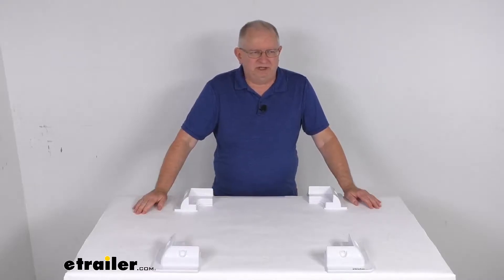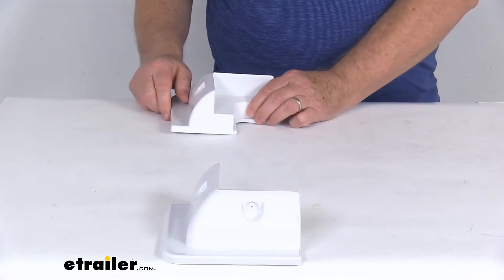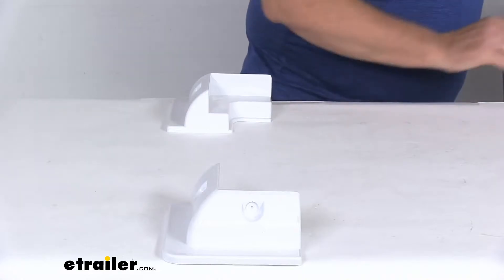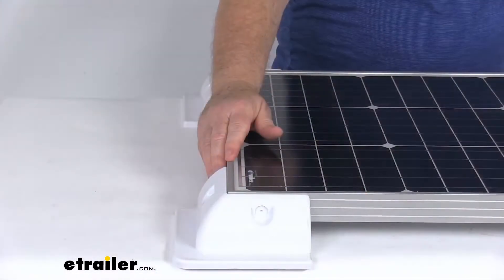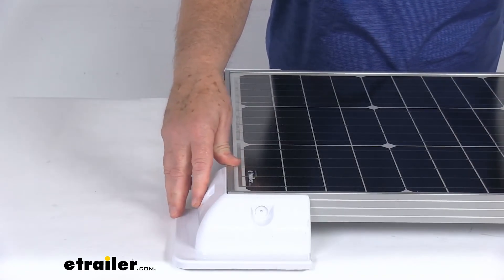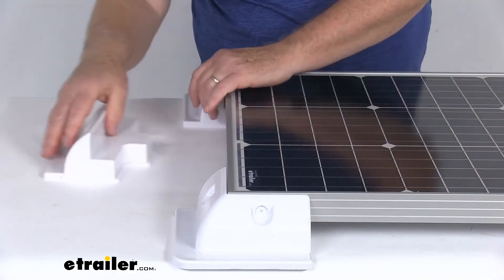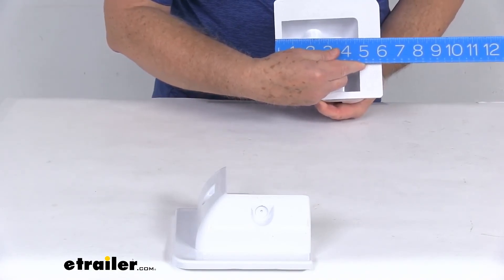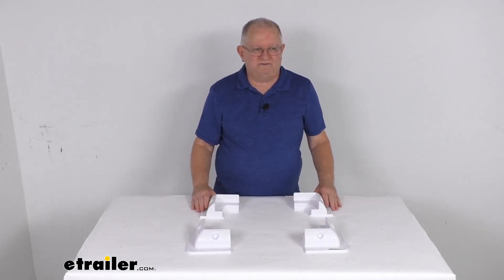etrailer | Comprehensive Review: Redarc Solar Panel Corner Mounts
Hello everybody. This is Jeff at etrailer.com. Today, we're gonna take a look at the Redarc solar panel corner mounts for a quantity of four mounts. Now, these are a nice, modern solar panel mounting solution for your RV roof. These corner mounts are designed to attach single or a multiple solar panel to your RV or boat without the need for drilling, helping maintain seal integrity. They are a durable ABS molded plastic construction, which will resist impact, scratches, and UV rays.

And I just wanna demonstrate, happen to pull a small solar panel here that you might be mounting onto your roof, and you can see it'll drop right into these corner mounts. And once you get them all lined up, you can see how nice they fit and hold everything in place. As you can see, they are a nice, aesthetically pleasing design. There's no sharp edges. They fit perfectly.

They have a nice glossy white finish to them. And again, these can be mounted with a silicone adhesive or common fasteners, or a combination of both. And if it's a larger panel than this, you might wanna also use the side mounts that we sell separately. They come as a quantity of two. These are part number RED89VR.

And you can see those will fit right into the sides, match up perfectly, case it's a larger panel and need a little more support them. A few specs on this, this is for a quantity of four mounts. Do wanna give you the dimensions on the mounts. The length, it's right at six inches by six inches. And the overall height will be right at 2 1/2 inches tall.

And again, that is for a quantity of four mounts. But that should do it for the review on the Redarc solar panel corner mounts for a quantity of four..